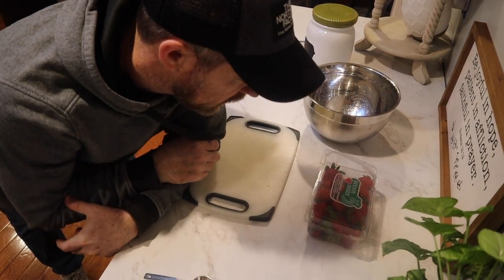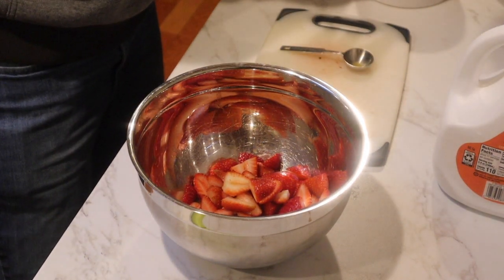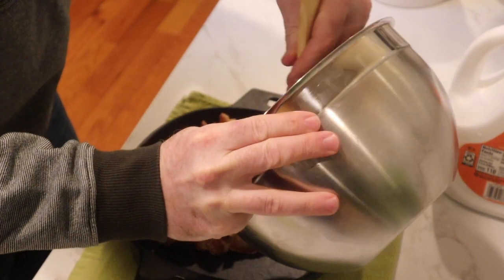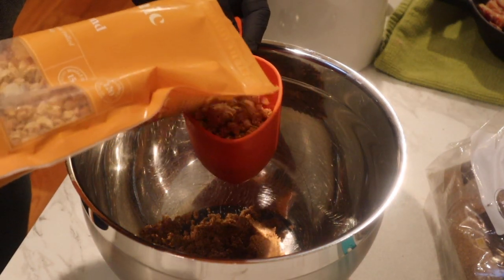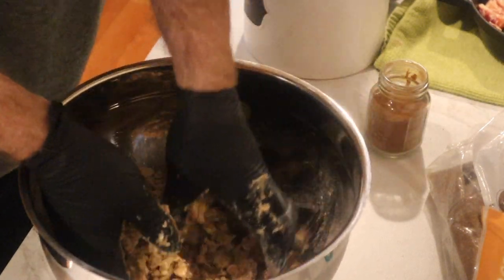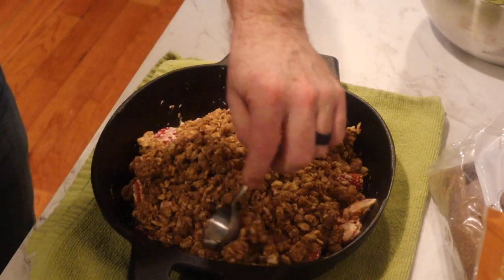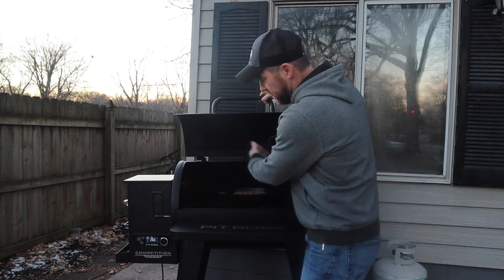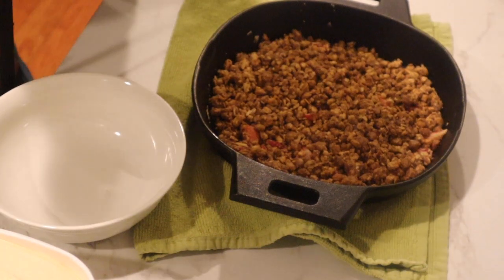Smoked Strawberry Crumble Dessert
Berry Filling:
1-2 cartons of strawberries
2 Tbsp Orange Juice
1/3 cup of flour

Granola Topper:
1/3 cup Brown Sugar
2 Cups Granola
1/4 cup flour
1/2 Tbsp Cinnamon
1/2 stick softened butter